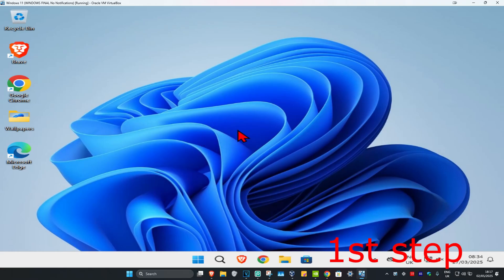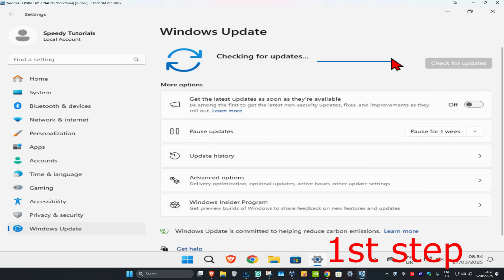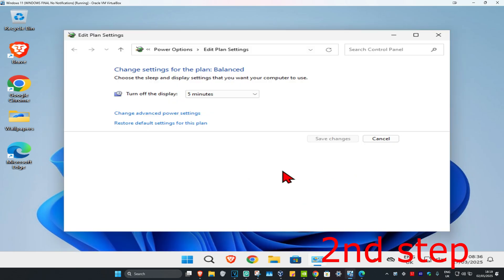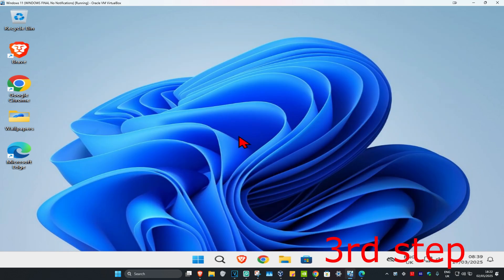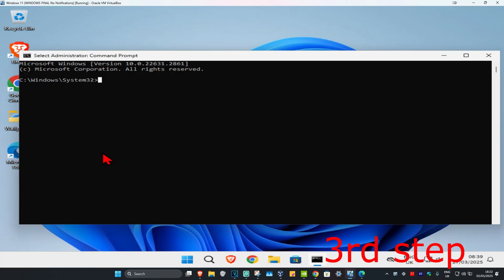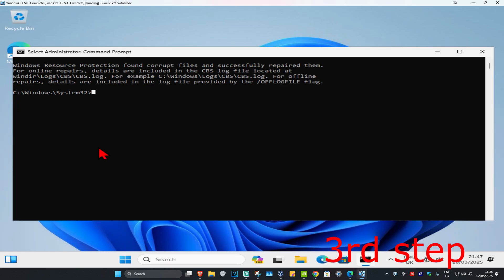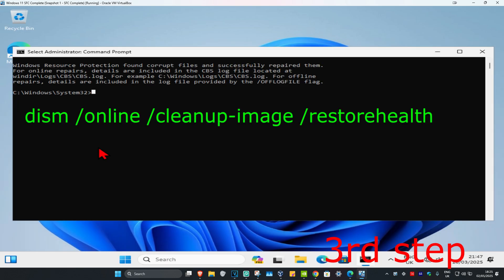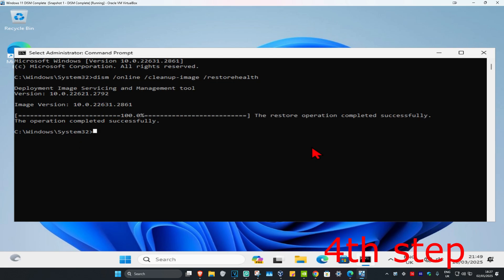How To Fix Halo The Master Chief Collection Fatal Error The UE4 MCC Game Has Crashed and Will Close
In this tutorial, I’ll show you how to fix the "Fatal Error: The UE4-MCC Game Has Crashed and Will Close" issue in Halo: The Master Chief Collection. If you're encountering crashes, follow these steps to resolve the problem and enjoy a smooth gaming experience.

Issues addressed in this tutorial:

Halo: The Master Chief Collection Fatal Error
Fixing the "UE4-MCC Game Has Crashed" error
Resolving game crashes in Halo MCC
Steps to prevent crashes in Halo MCC
ue4-mcc game has crashed and will close
the ue4-mcc game has crashed and will close
the ue4-mcc game has crashed and will close solution